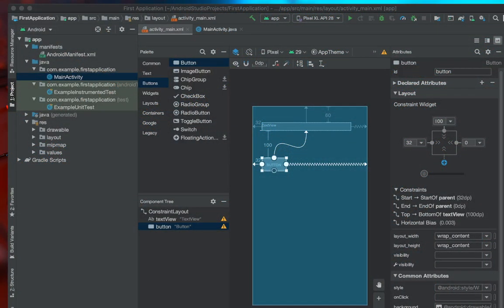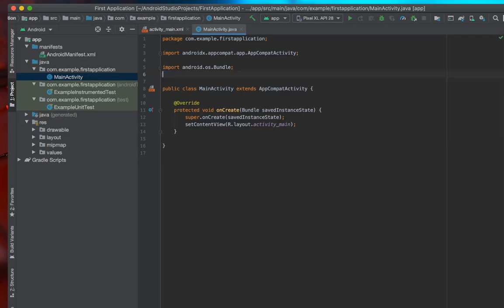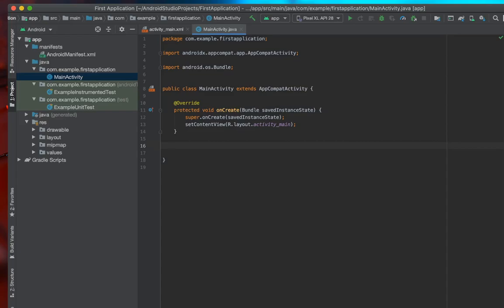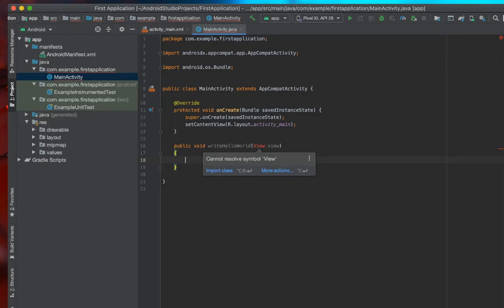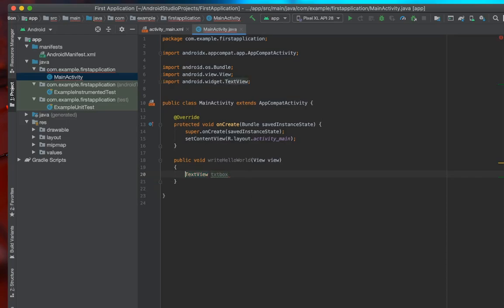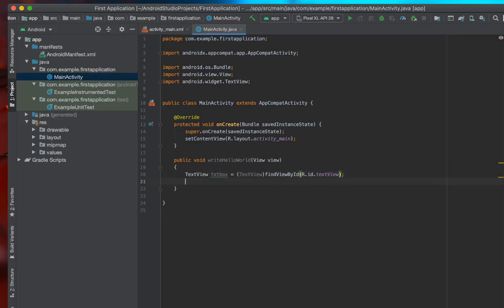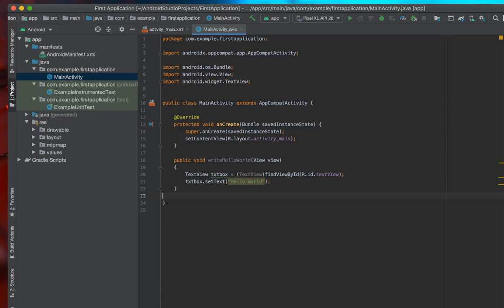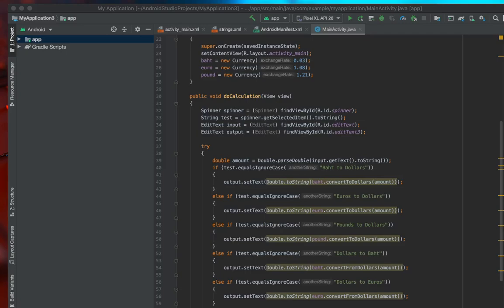3. The "Hello World" App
In this video, we begin to investigate how we can program our app to do things. We start by getting it to output "Hello World".